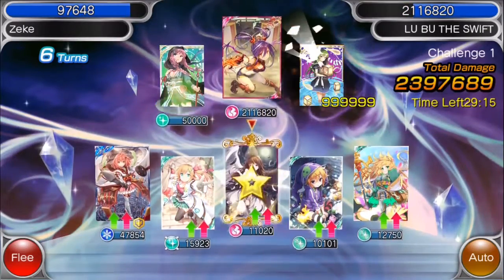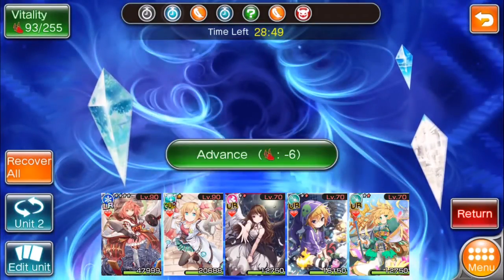Valkyrie crusade #246 something good to come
Unless everything goes horribly wrong

VC id: abwjr
Alliance: Stella's Ruins
kik id: ZekeDilligaf
kik chat

FAQ:
Q: What phone do you have?
A: HTC one M9
Q: What version of Valkyrie Crusade do you play?
A: Main: Amazon
Q: What do you use to record?
A: AZ Screen Recorder and
     High-Q mp3 Recorder
A: Power Director